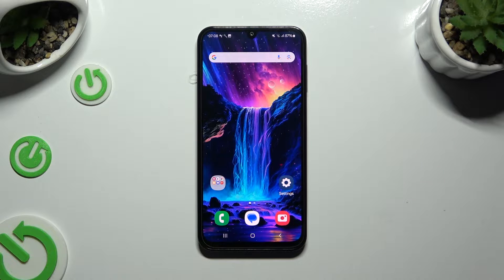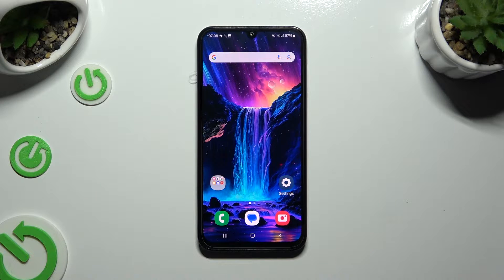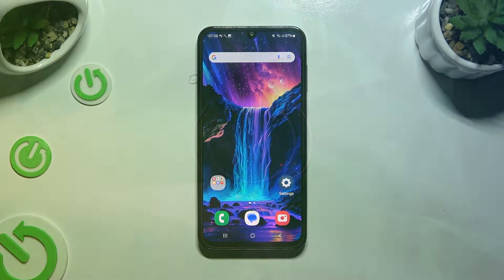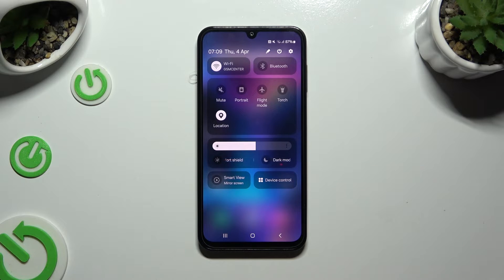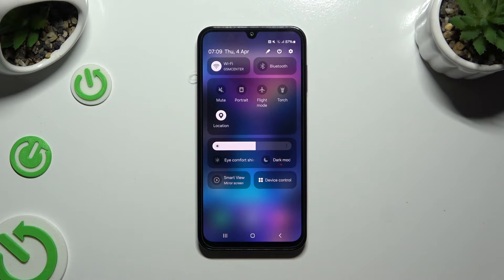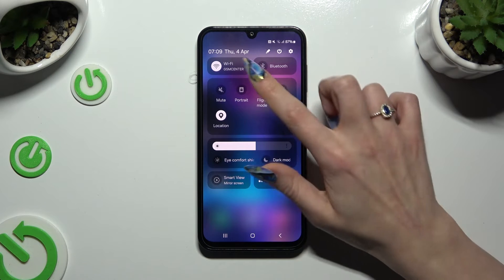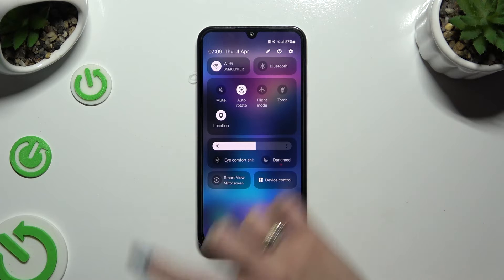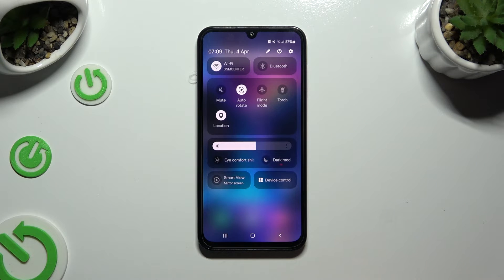How to Turn On/Off Auto Rotate Screen on SAMSUNG Galaxy M15?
Find out more:
This tutorial explains how to enable or disable auto-rotate screen functionality on the Samsung Galaxy M15. It provides users with step-by-step instructions on accessing the device's settings menu, locating the screen rotation option, and toggling the auto-rotate feature on or off according to their preferences. Additionally, it highlights the benefits of auto-rotate functionality and offers troubleshooting tips for users experiencing issues with screen rotation.

What is auto-rotate screen functionality, and why might users want to enable or disable it on their Samsung Galaxy M15?
Can you walk me through the process of accessing the settings menu on the Galaxy M15?
Where can I find the screen rotation option within the settings menu of my Galaxy M15 device?
Are there any shortcuts or alternative methods for toggling auto-rotate screen on or off?
How does auto-rotate screen functionality impact the user experience when using apps or viewing content on the Galaxy M15?